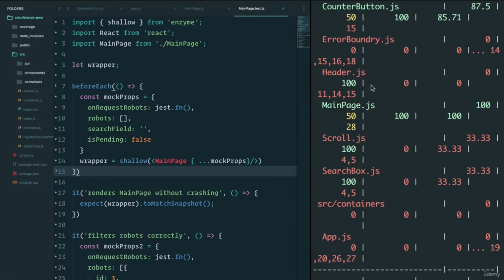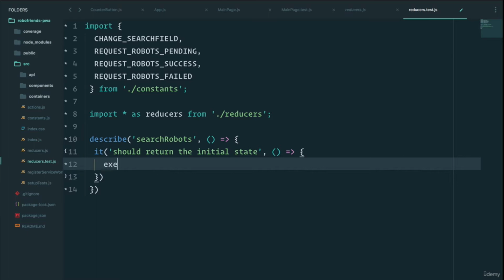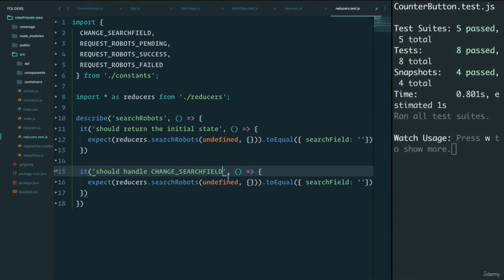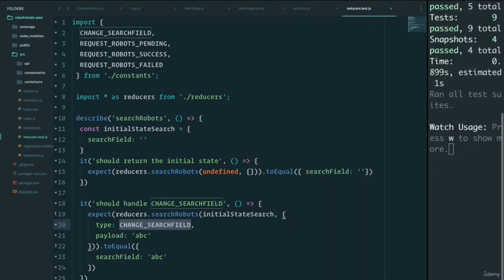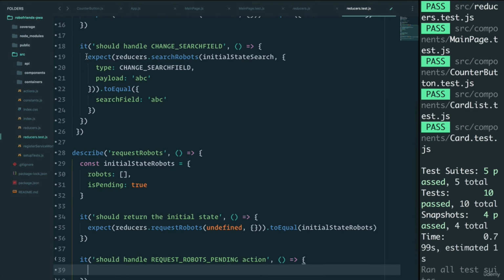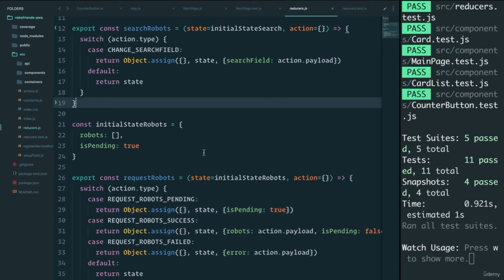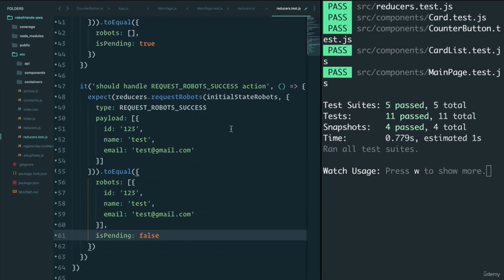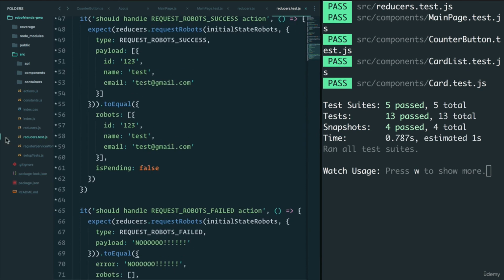32 Testing in React - 029 Testing Reducers